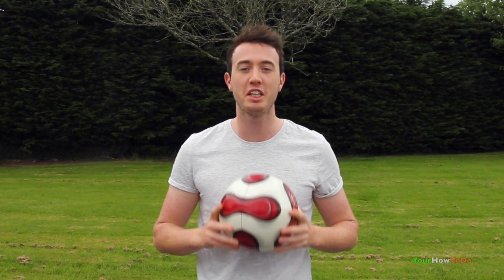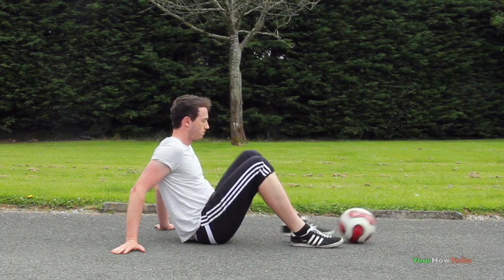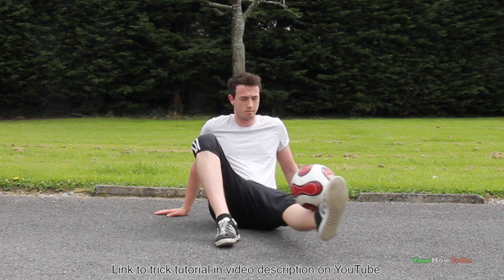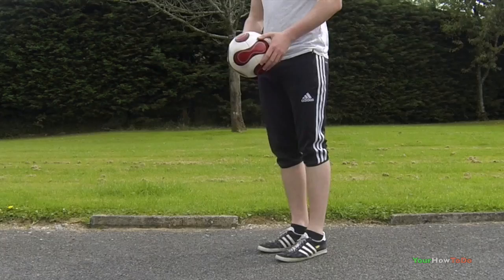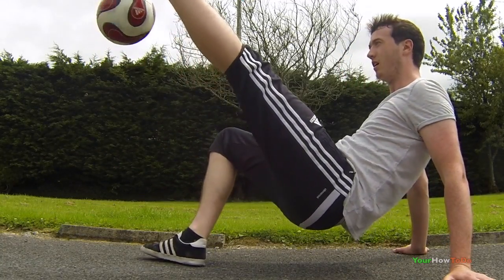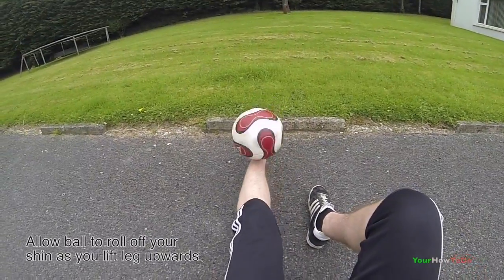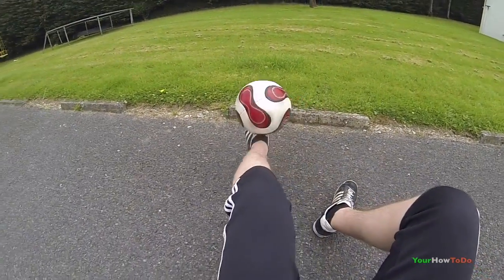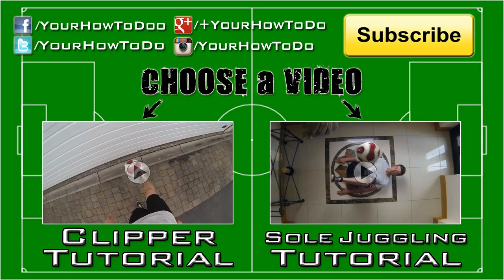Shin ATW Tutorial :: Freestyle Football / Soccer (SITS)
How to do a Shin ATW (Around The World) in freestyle football / soccer. The shin around the world is a great trick to add to your sits routine for performances and shows. It's not too difficult to learn once you've learned and mastered the shin stall.